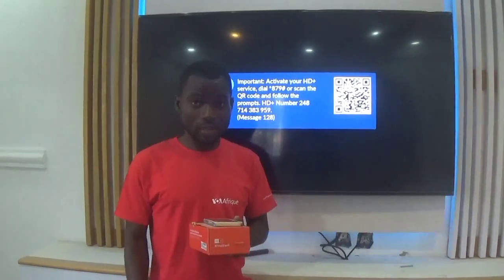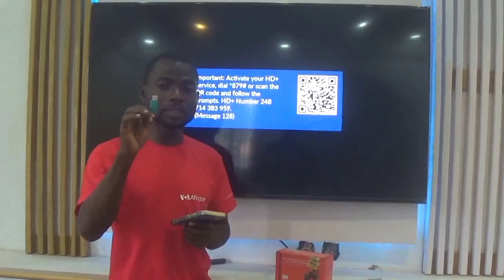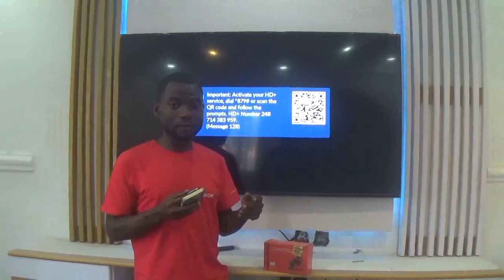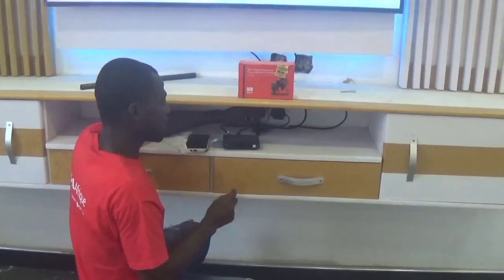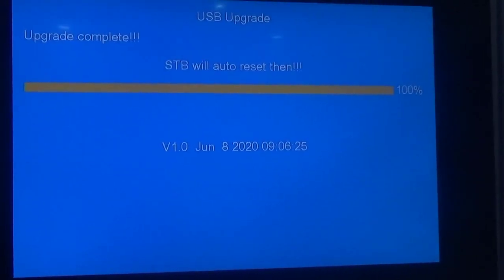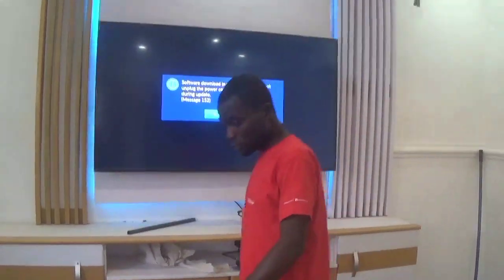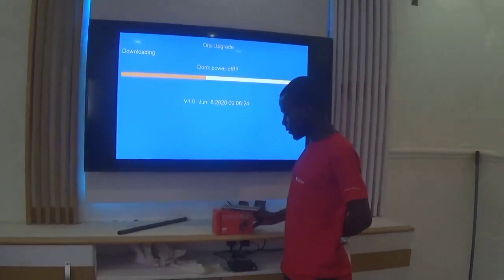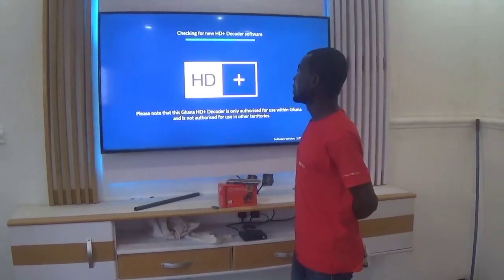HOW TO MANUALLY RUN SOFTWARE INTO AN HD+ DIGIBOX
This video takes you through the manual running of software into an hd+ decoder.